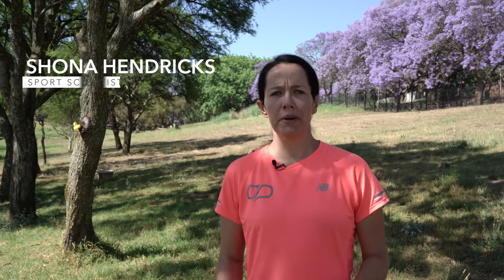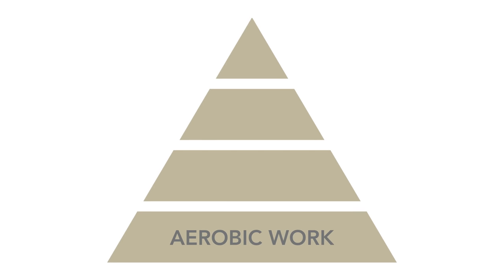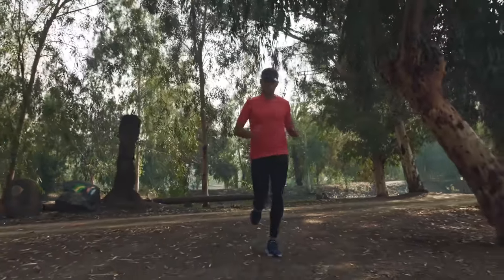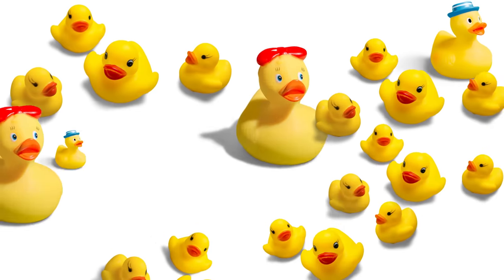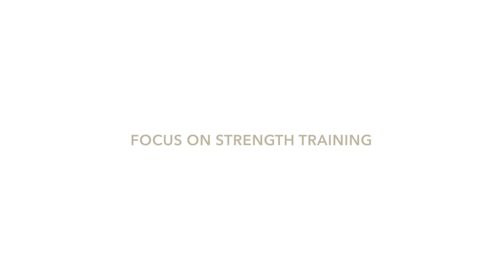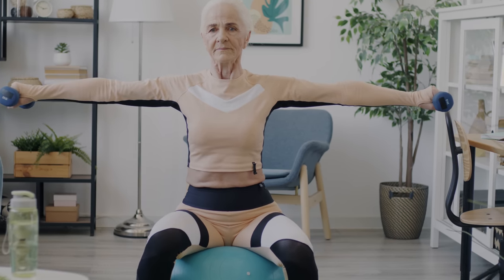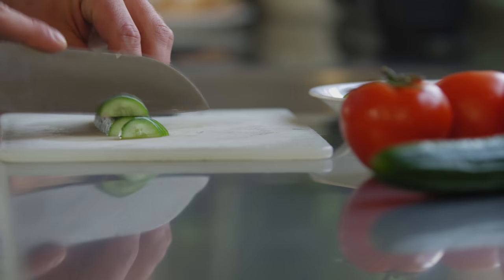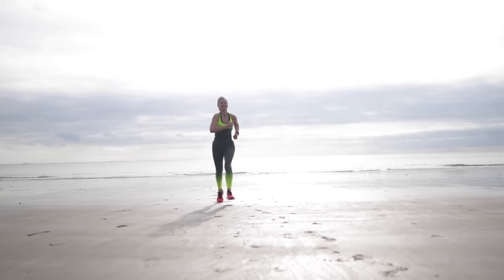How To Run Faster At Any Age (SECRET Hacks Revealed)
Today the Coach Parry team walks you through exactly what you need to do to run faster at any age.

When you're ready, we'd love to help you become a better runner.